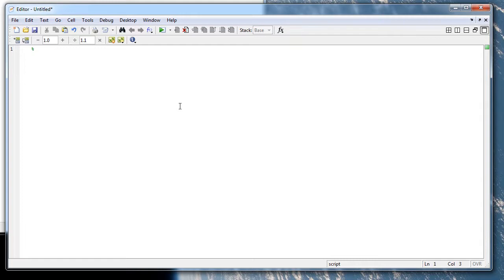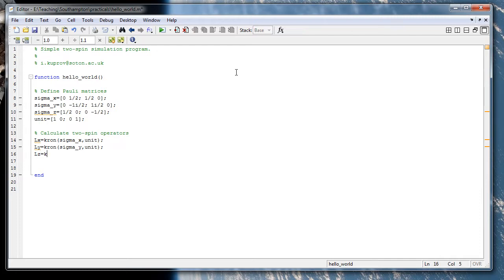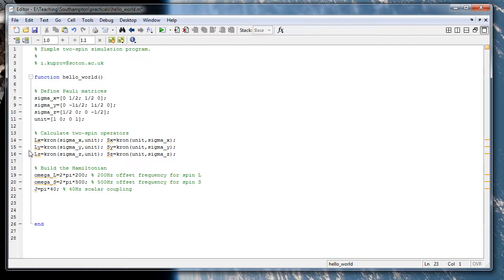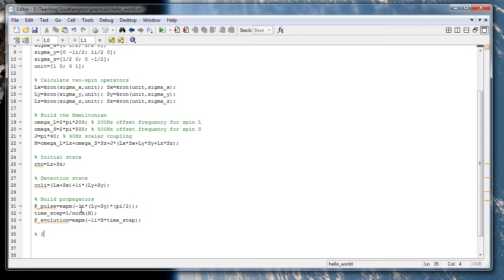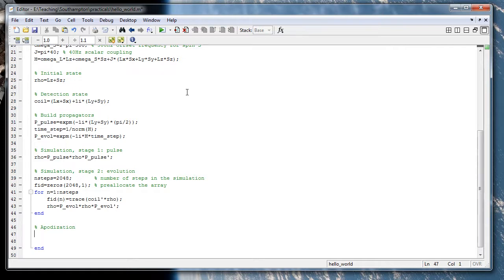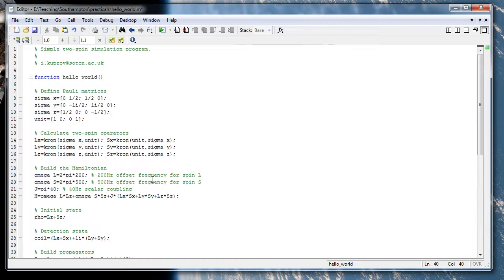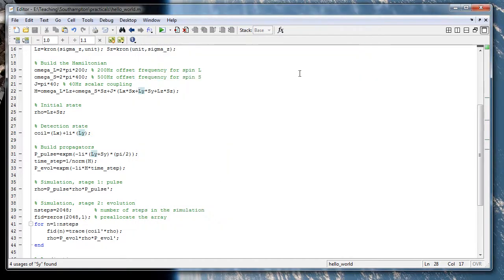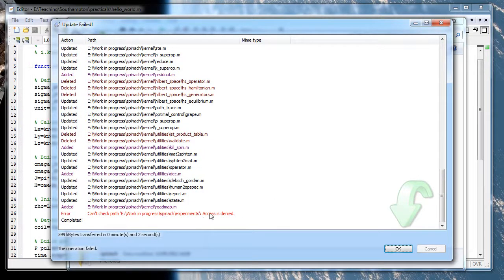Spin Dynamics - Simulation design and coding, part I